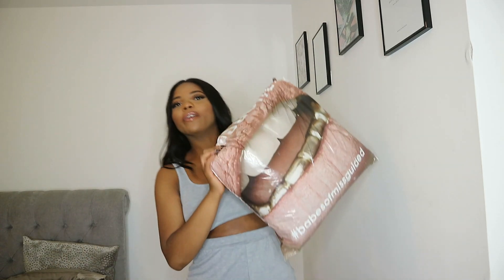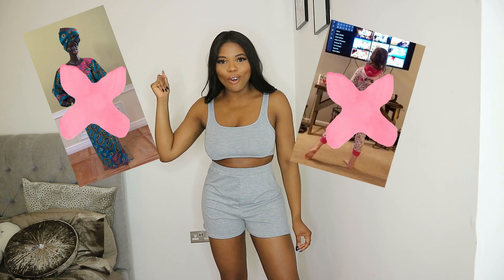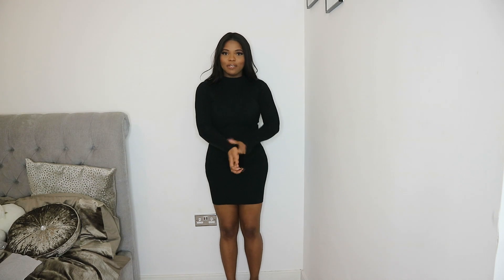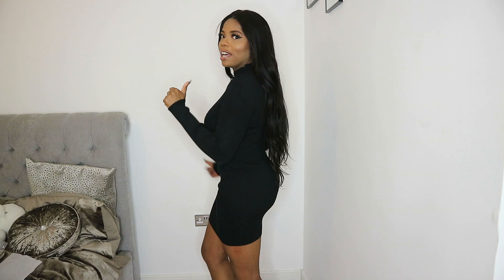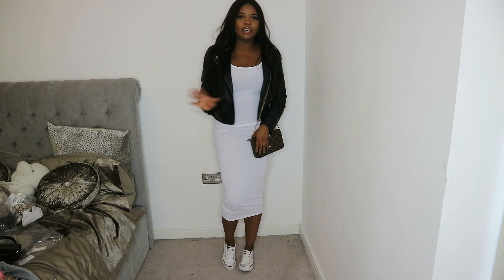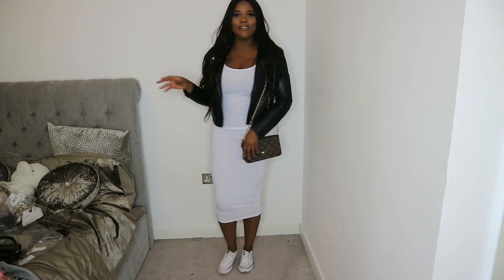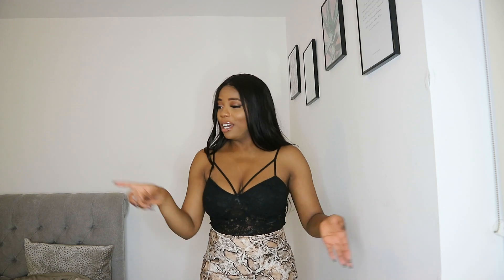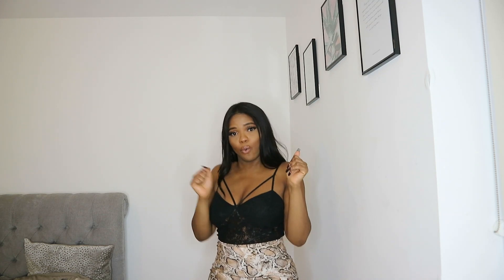Missguided Try On Haul | Mercy Exquisite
MISSGUIDED BACK TO SCHOOL TRY ON HAUL!! ✏️📚
So I bought a few things from missguideds basic collection etc and decided to piece this look book together for you guys!
Wishing all my lovely dolls the best as you embark on this new educational year whatever grade you’re in! DON’T FORGET TO USE YOUR STUDENT DISCOUNT TO SAVE SOME BUCKS OKURRRR!

Also which one is your fave outfit?!

Shorts are out of stock!! ☹